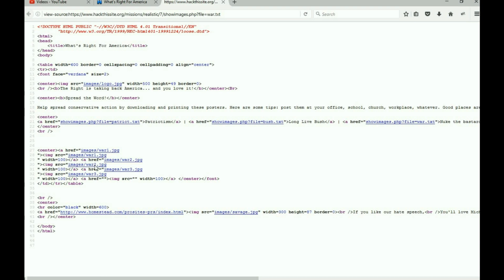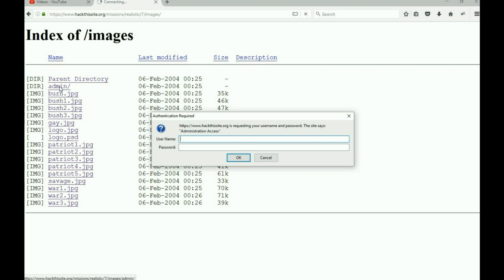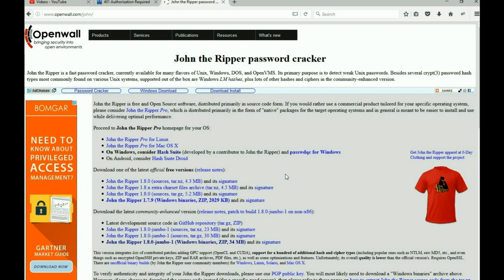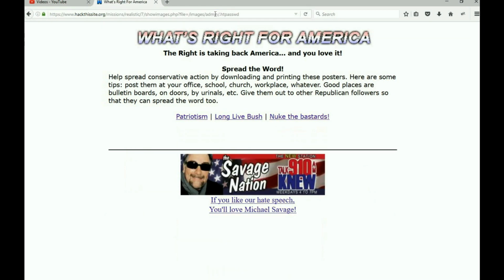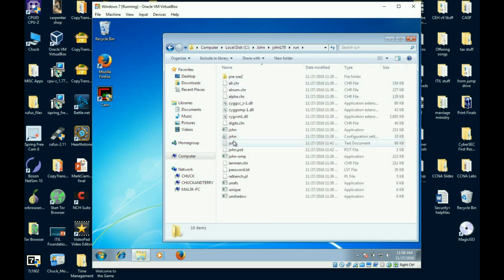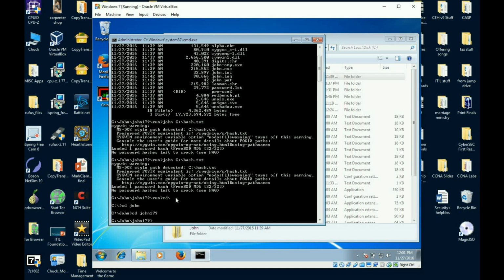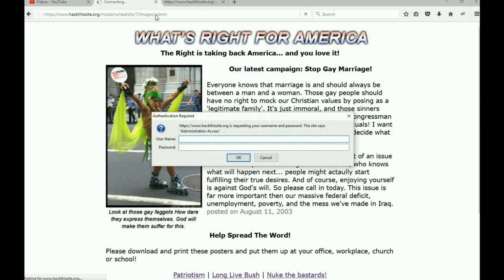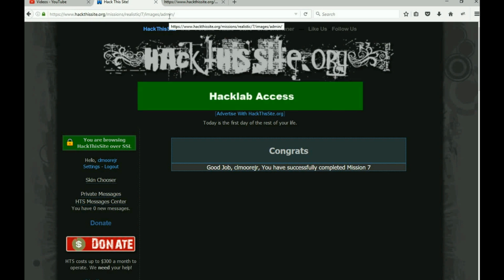HackThisSite Realistic Mission 7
How to complete HackThisSite Realistic Mission 7